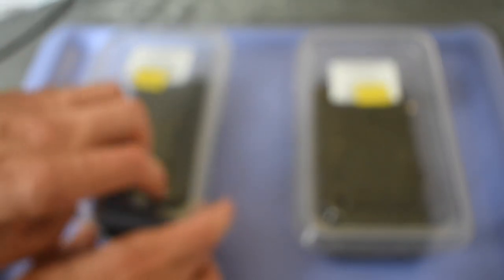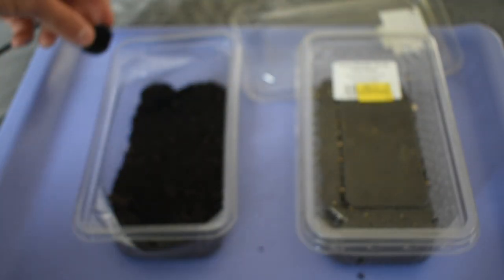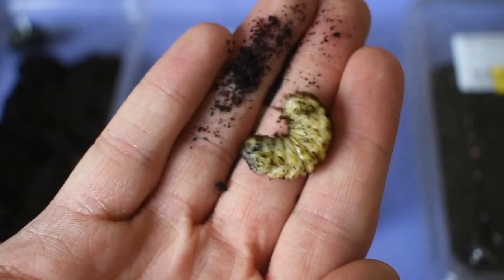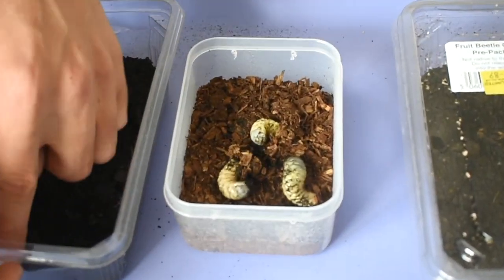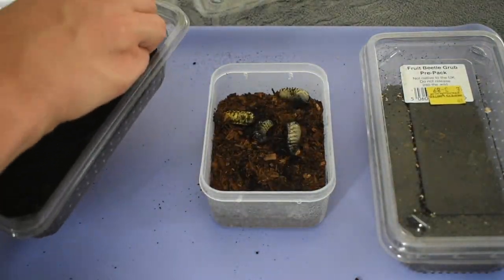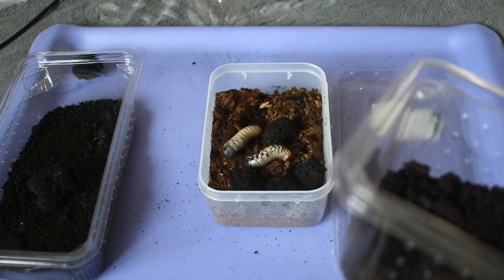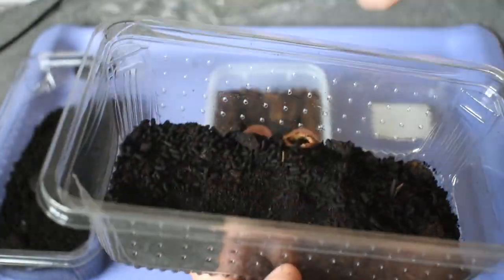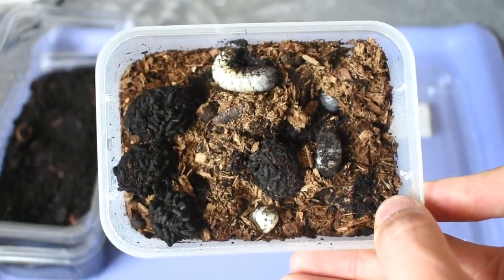I Rescued Beetle Larvae From Certain Death!!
Hey guys, picked up some fruit beetle larvae from the pet shop. They were live food for reptiles so thought I;d try and save the little guys. How many would still be alive?!